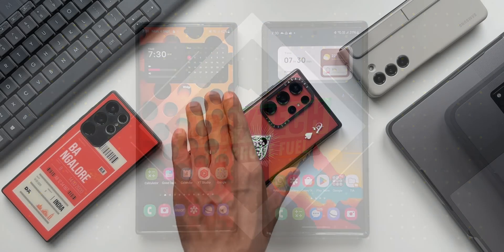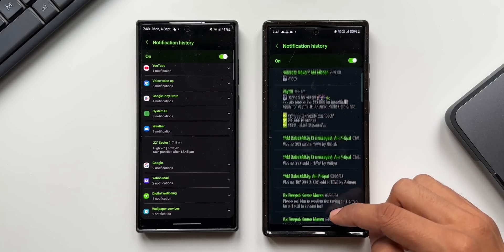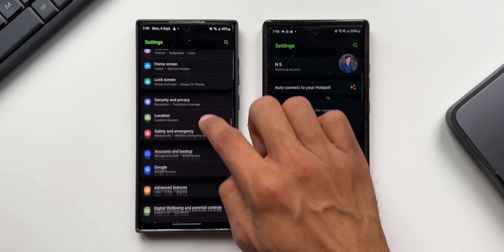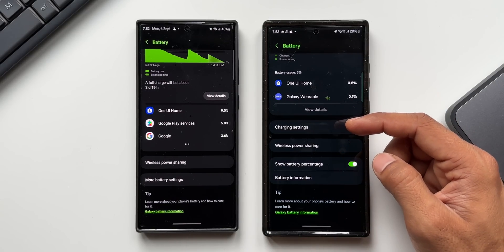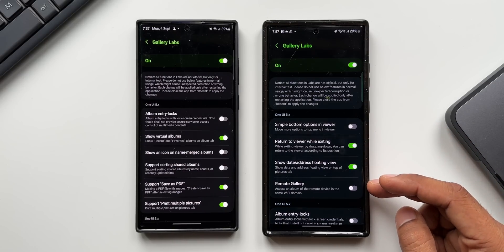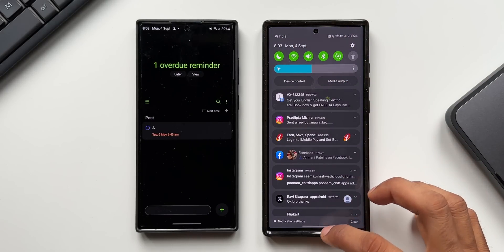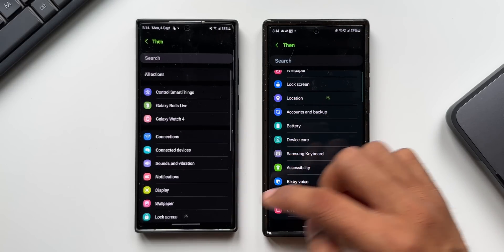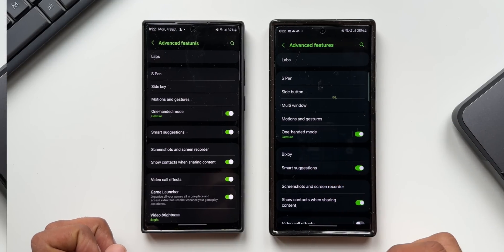SAMSUNG ONE UI 6.0 on Galaxy S 22/S 23 Series - 15 FEATURES/CHANGES No One is Talking About !!!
00:00 Intro
00:23 Few changes in Notifications
01:42 Changes & Feature in LABS
02:43 Wifi Calling
02:57 Finder App Shortcuts
03:38 Battery
04:42 New features & changes in Gallery
07:27 Reminder
07:56 Internet
08:26 Smart select
09:03 Modes & Routines
10:05 Widgets
11:10 Bixby menu